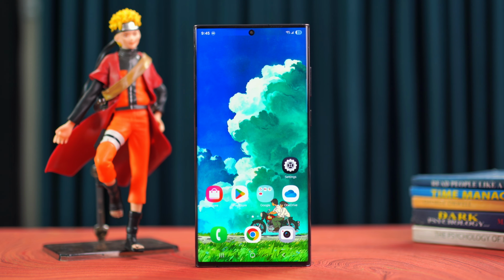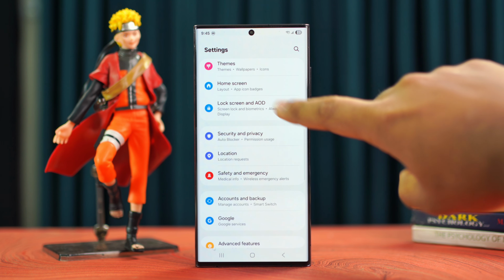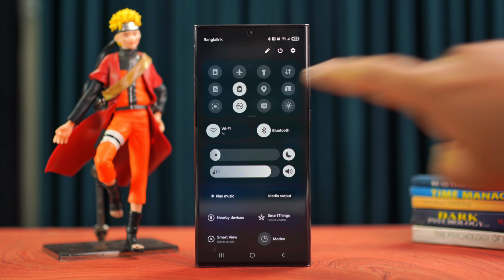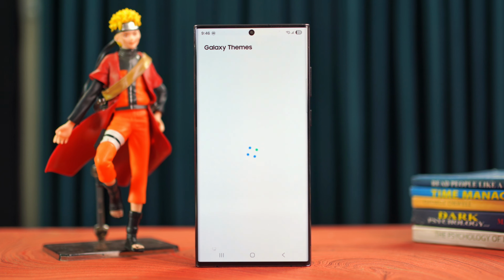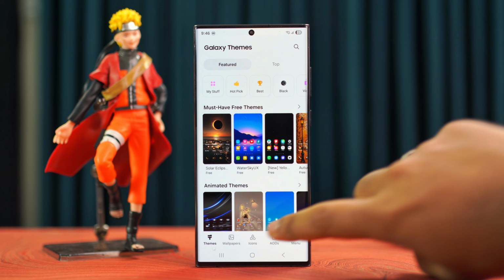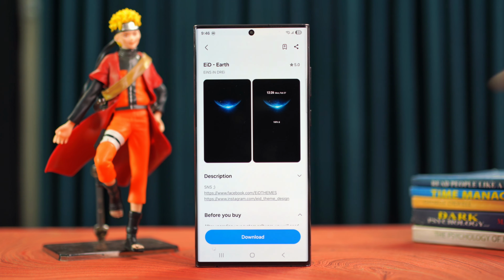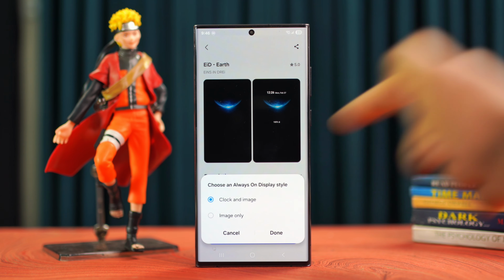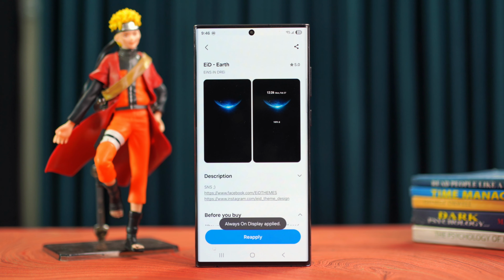The AOD Trick Samsung Doesn't Want You to Know!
Are you trying to change Always On Display on Samsung but don’t know where to start? If your Galaxy phone still shows the boring default clock, you’re missing out on powerful customization features that can completely transform your screen.

In this video, you’ll learn how to customize Always On Display on Samsung step by step. From changing clock styles and colors to adjusting display settings and adding a personal touch, this guide covers everything you need to upgrade your AOD experience.

We’ll walk you through the exact settings inside your Galaxy device so you can easily modify your Always On Display without confusion. You’ll also discover useful tips to improve visibility, style, and overall usability while keeping battery usage balanced.

Whether you want a cleaner look or a more stylish lock screen, this tutorial will help you unlock the full potential of your Samsung device. Follow along and give your phone a fresh new appearance in just a few minutes.